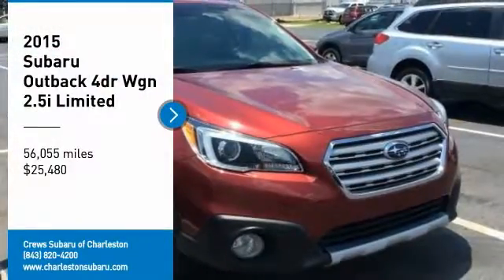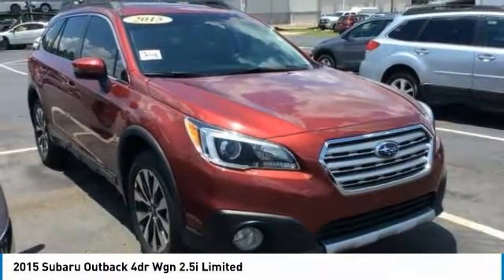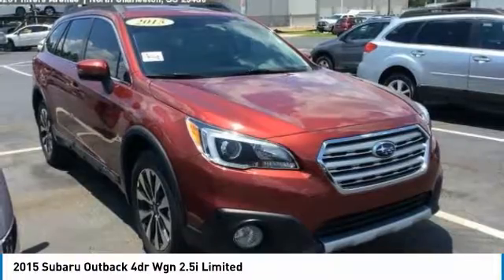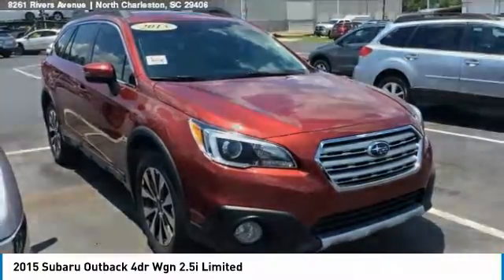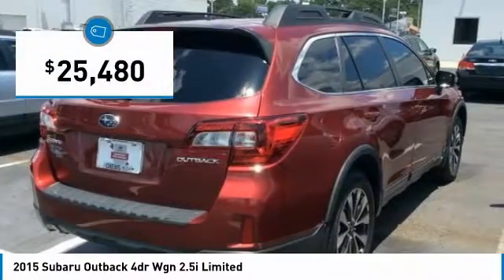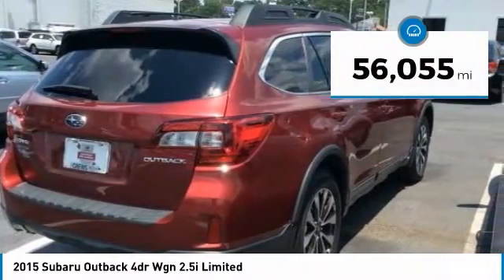2015 Subaru Outback Charleston SC, Ladson SC, hanahan SC, summerville SC P2265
2015 Subaru Outback 4dr Wgn 2.5i Limited

Subaru Certified, Excellent Condition, CARFAX 1-Owner. JUST REPRICED FROM $25,980, EPA 33 MPG Hwy/25 MPG City! Sunroof, Heated Leather Seats, NAV, Heated Rear Seat, Back-Up Camera, Dual Zone A/C, Power Liftgate, All Wheel Drive KEY FEATURES INCLUDE: Leather Seats, All Wheel Drive, Power Liftgate, Heated Driver Seat, Heated Rear Seat, Back-Up Camera, Aluminum Wheels, Dual Zone A/C, Heated Seats, Heated Leather Seats. Rear Spoiler, Privacy Glass, Remote Trunk Release, Steering Wheel Controls, Child Safety Locks. OPTION PACKAGES: MOONROOF PACKAGE & KEYLESS ACCESS & NAVI & EYESIGHT Keyless Access & Start, standard cut master key, starter override protection, driver and front passenger door unlock/lock sensor and rear gate unlock sensor and lock button, Pin Code Access, Remote Transmitter w/Removable Key, Illuminated Engine Start/Stop Switch, Power Moonroof Package, tilt up and internal retracting w/auto-open/close, laminated glass w/UV and tinted green, Auto-Dimming Rear View Compass Mirror w/Homelink, Radio: AM/FM Stereo HD Radio & Navigation System, single disc CD player, SD card based map, MP3/WMA/CRR/RW file capability, multi touch gesture high resolution 7.0 LCD display screen, voice activated controls and navigation, Radio Broadcast Data System (RBDS), Bluetooth audio streaming connectivity, Bluetooth. Non-Smoker vehicle, This vehicle is Subaru Certified! CLEAN CARFAX AND ONE OWNER TRADE-IN. AFFORDABLE TO OWN: Was $25,980. 152-Point Inspection, 7-year/100,000-mile Powertrain Plan, 24-Hour Roadside Assistance, Carfax Vehicle History Report, NO Deductible, Trip-Planning Services BUY FROM AN AWARD WINNING DEALER: You've got a friend in the car business. Pricing analysis performed on 6/13/2018. Horsepower calculations based on trim engine configuration. Fuel economy calculations based on original manufacturer data for trim engine configuration. Please confirm the accuracy of the included equipment by calling us prior to purchase.